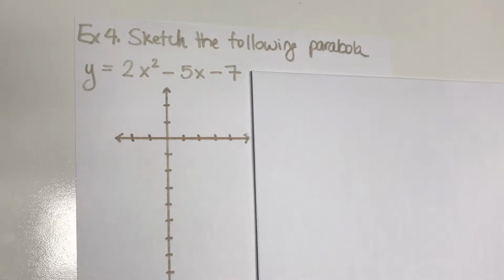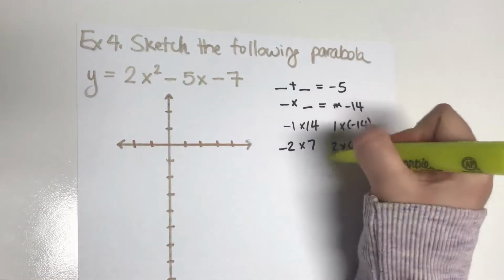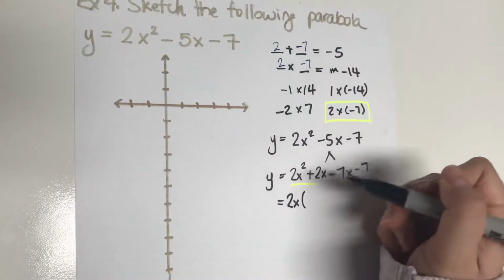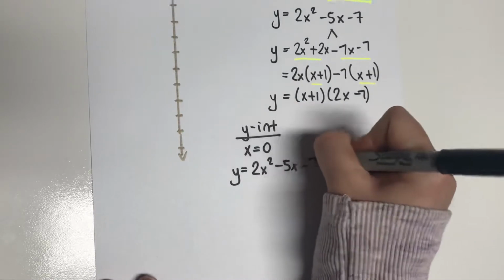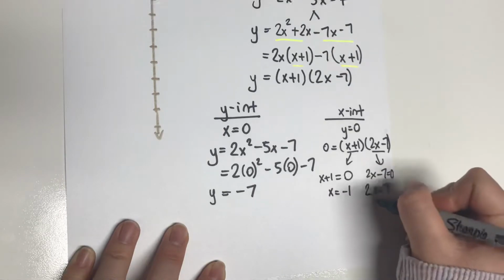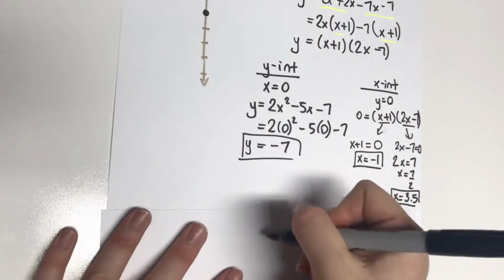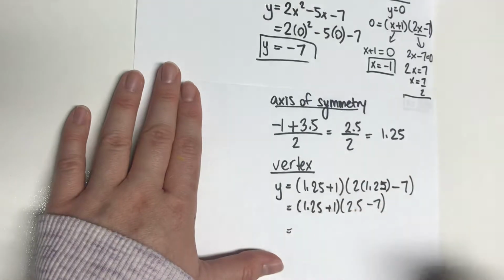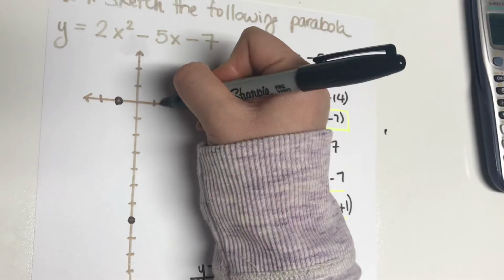Sketching a Parabola in Standard Form